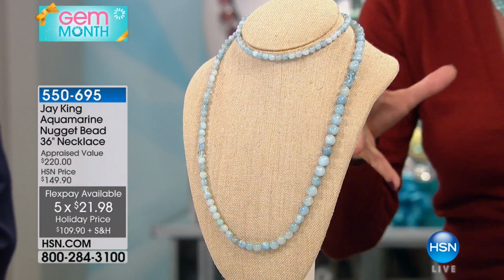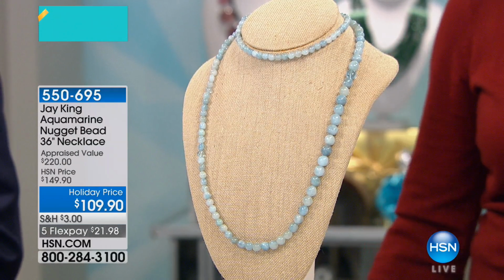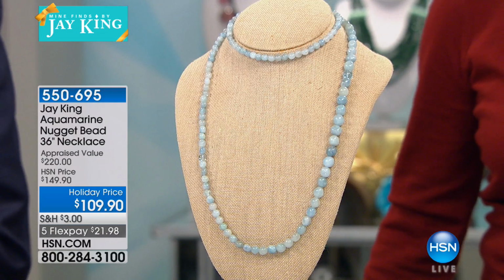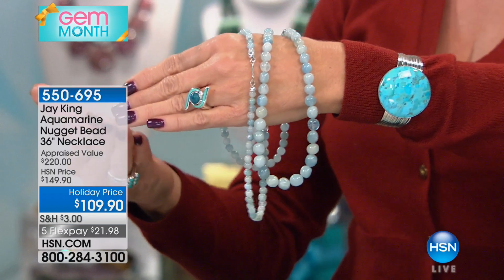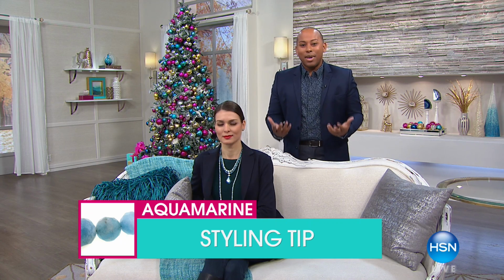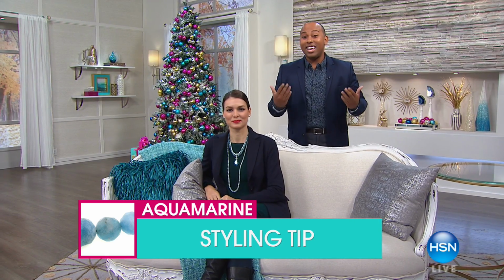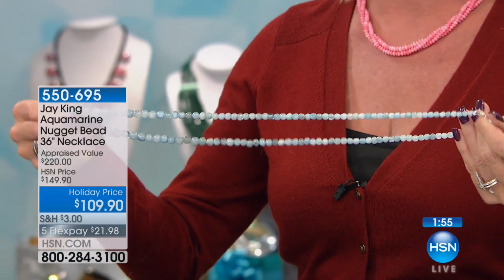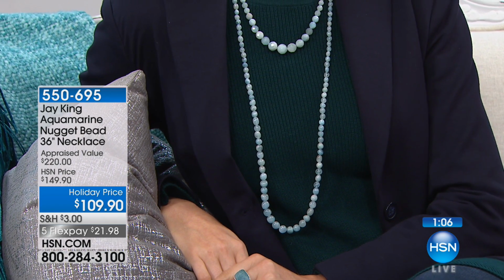Jay King Aquamarine Bead 36" Necklace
Jay King Aquamarine Nugget Bead 36" Sterling Silver Necklace
Sometimes a little pop of gemstone color can make all the difference to an outfit. This simple, yet multifunctional strand of...